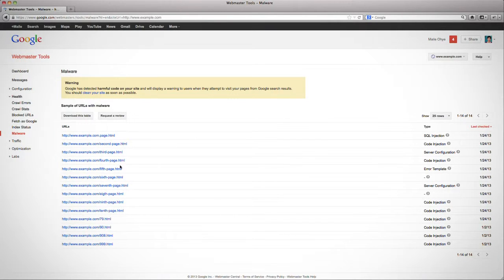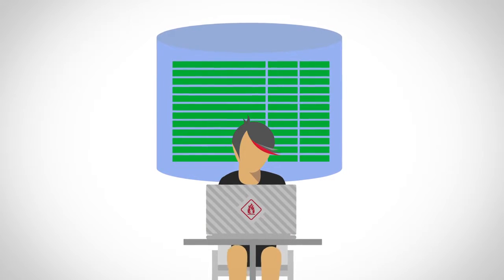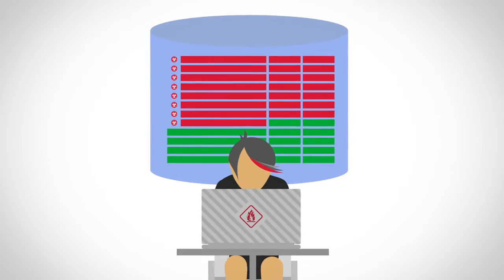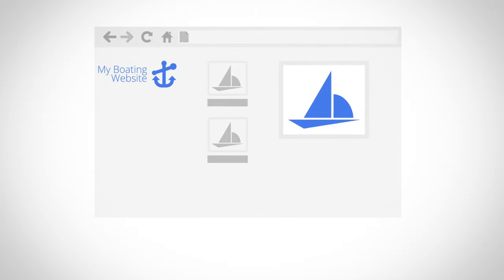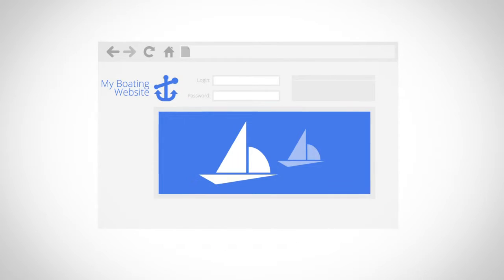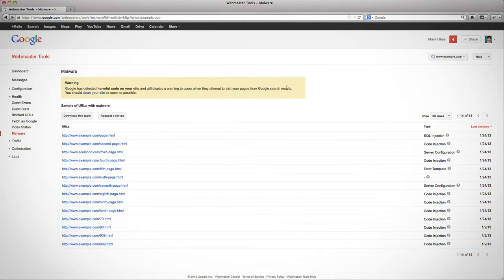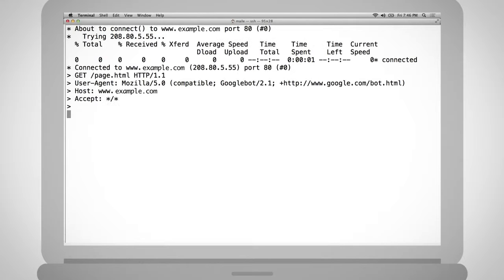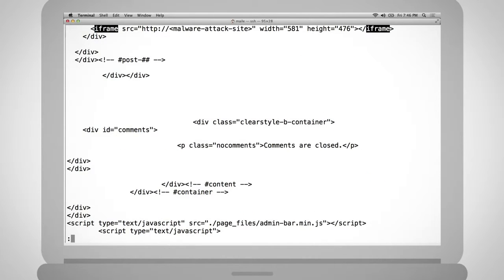Help for hacked sites SQL injection